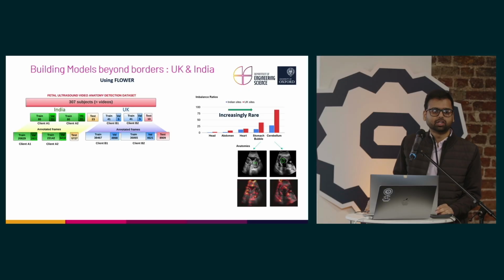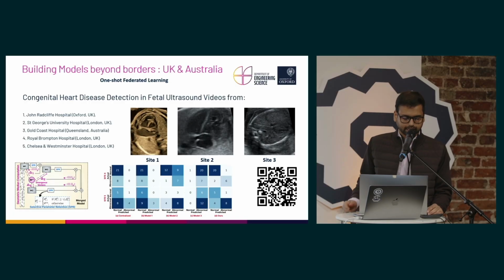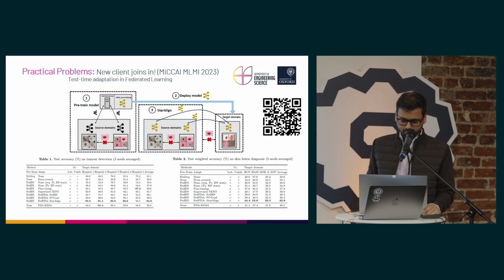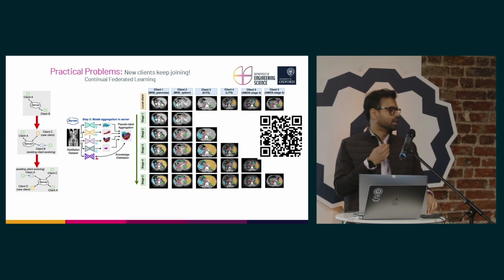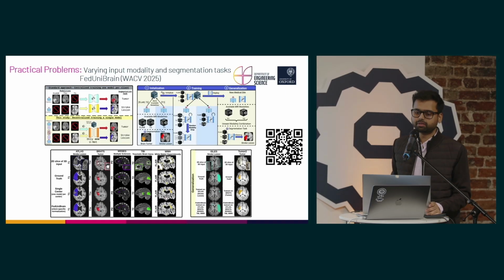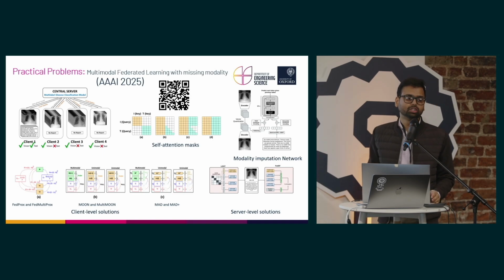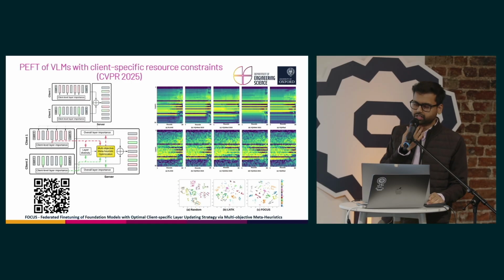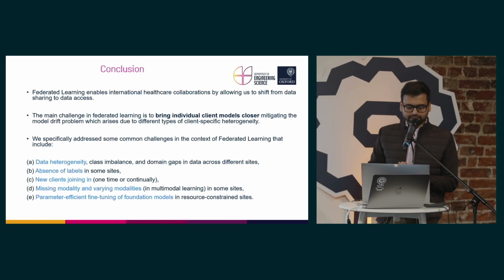Federated Learning for Medical Image Analysis (Flower AI Summit 2025)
Federated Learning for Medical Image Analysis

This talk was part of Flower AI Summit 2025, a two-day event focused on the future of Federated Learning, AI, and privacy-preserving technology.

Speaker: Pramit Saha, DPhil Student at University of Oxford